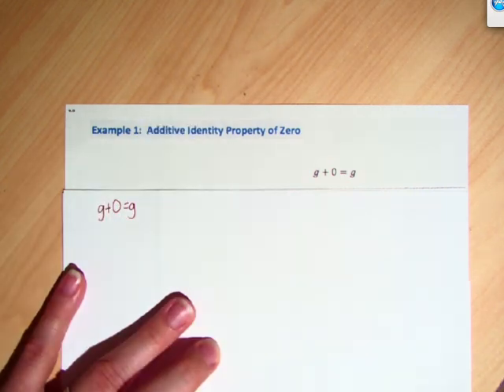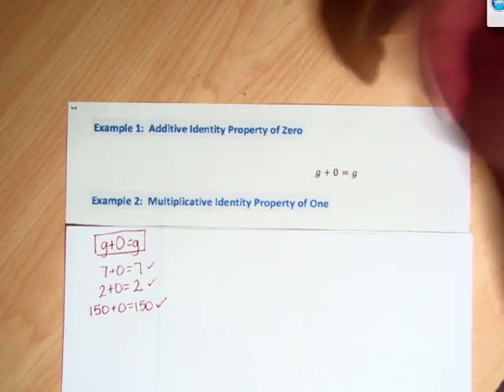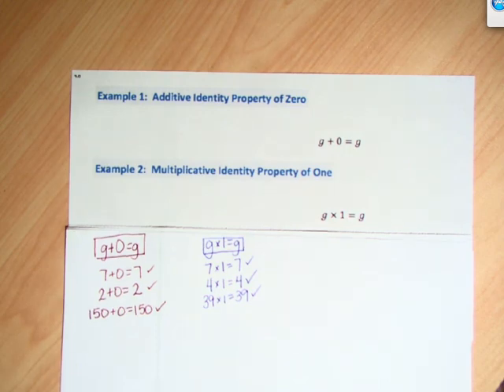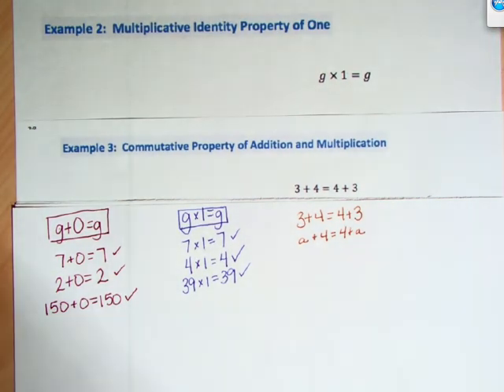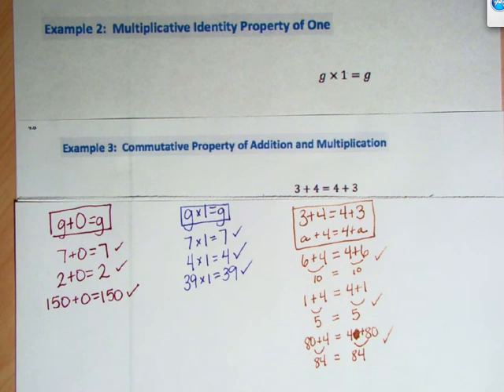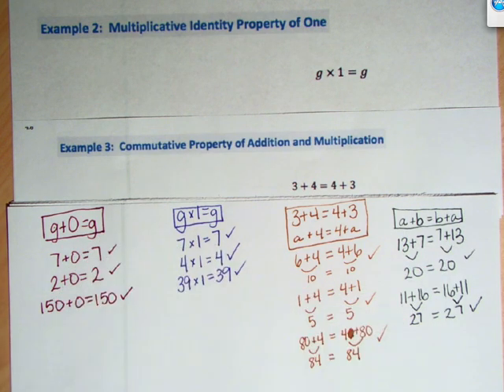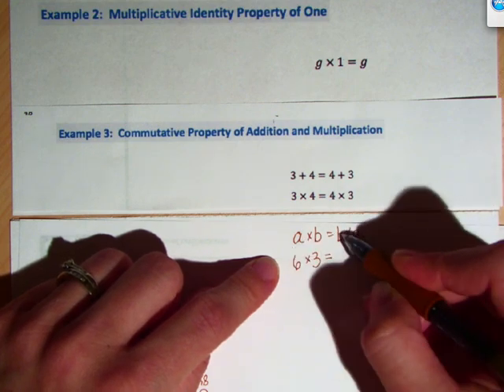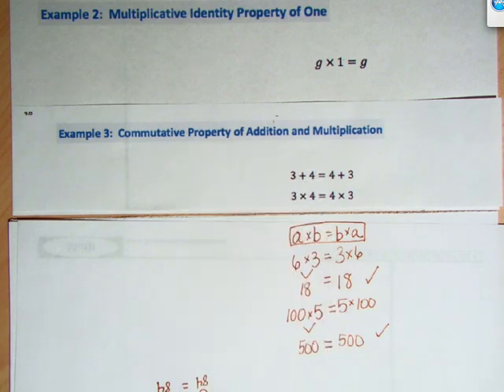Replacing Numbers with Letters 4 8